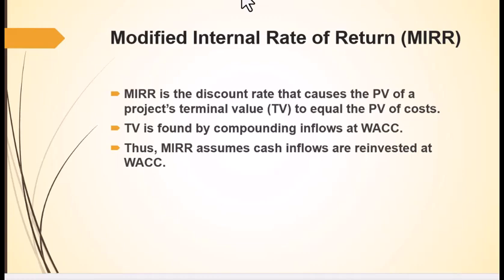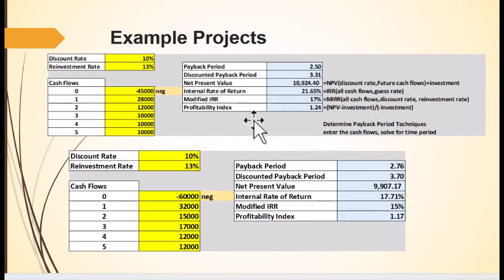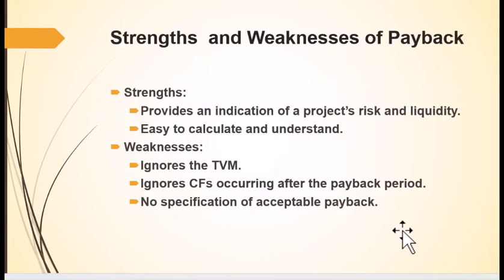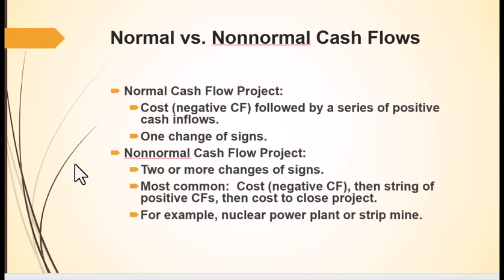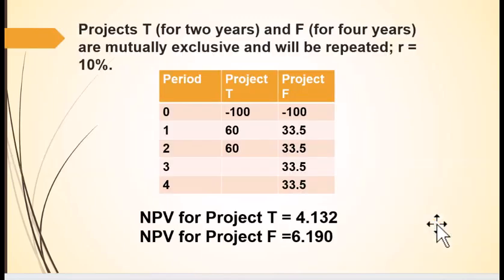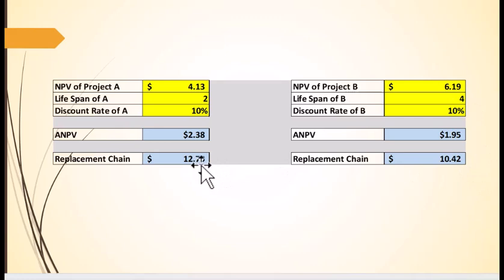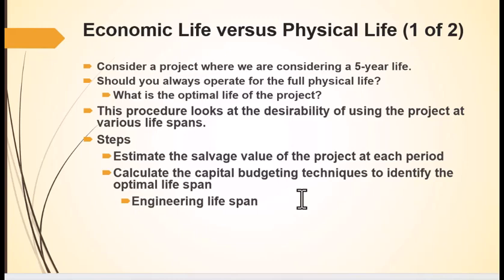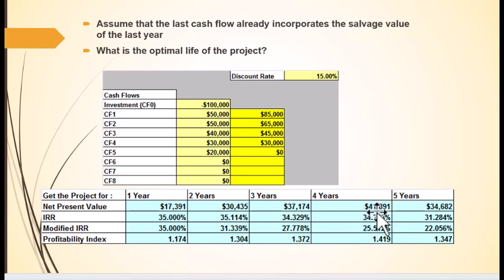MBA C10 Basics of Capital Budgeting PT2